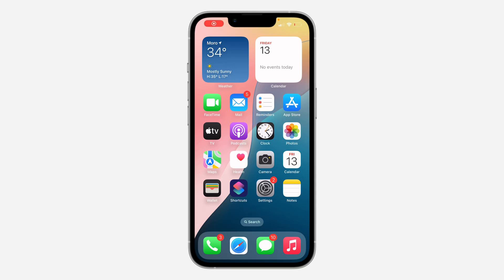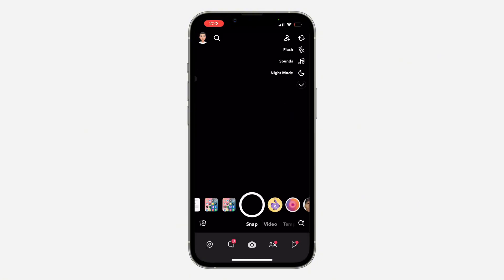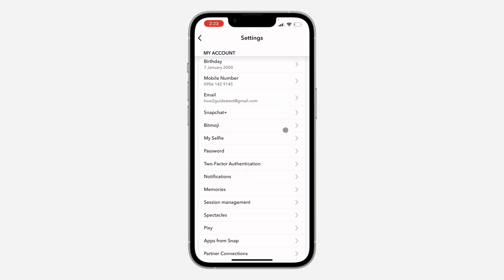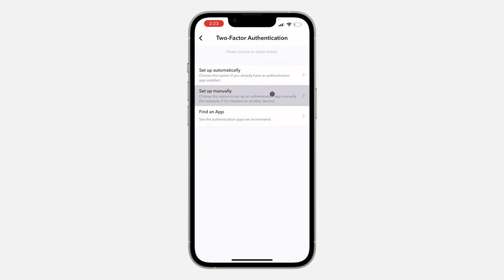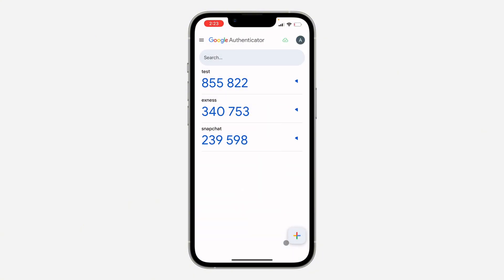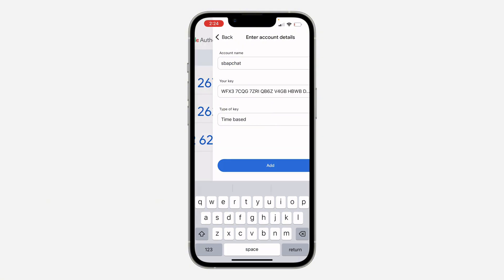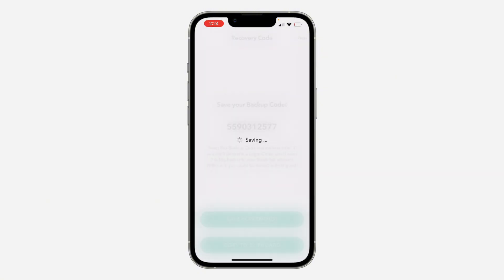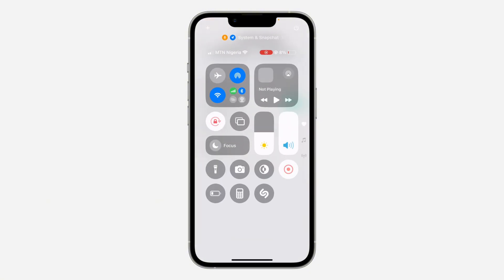How to Enable Authenticator App in Snapchat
Want to enhance your Snapchat security? Learn how to enable authenticator app verification for an extra layer of protection. This video will guide you through the simple steps of setting up an authenticator app, adding it to your Snapchat account, and securing your login process.